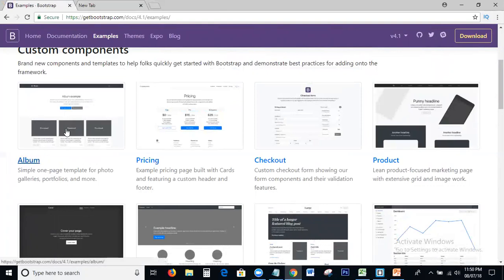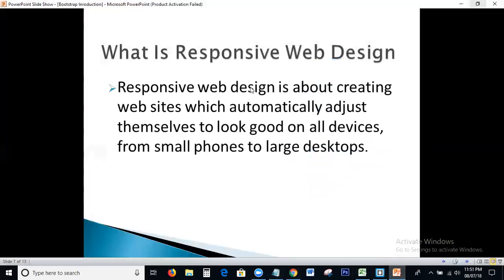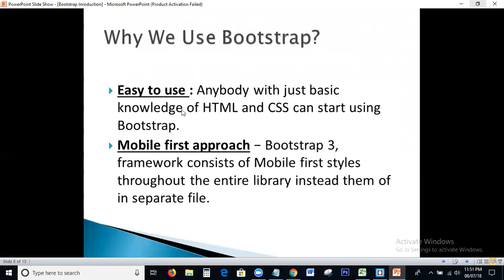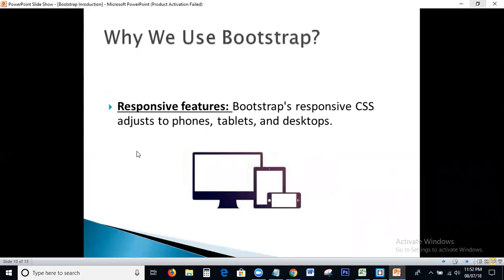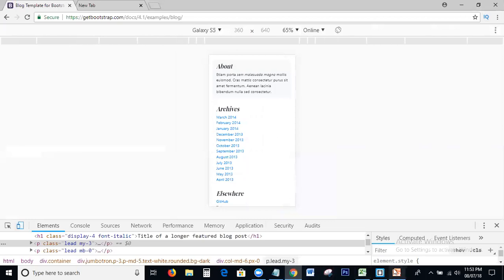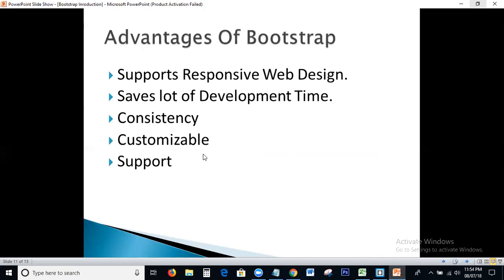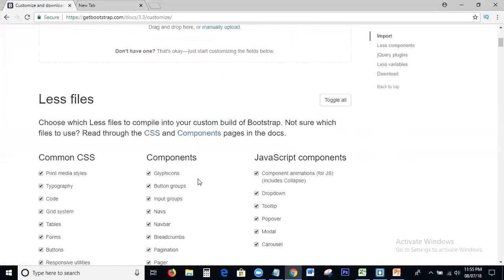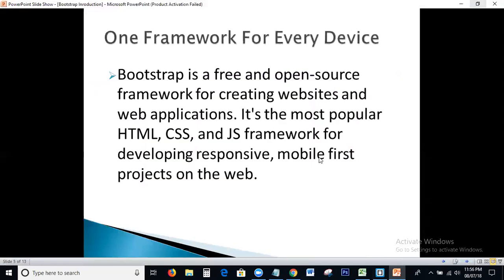Bootstrap Tutorial For Beginners - 01 | What Is Bootstrap | How To learn Bootstrap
1) What is Bootstrap?
Ans) Bootstrap is a free and open-source framework for creating websites and web applications. It's the most popular HTML, CSS, and JS framework for developing responsive, mobile first projects on the web.
2) What is Responsive Web Design?
Ans) Responsive web design is about creating web sites which automatically adjust themselves to look good on all devices, from small phones to large desktops.